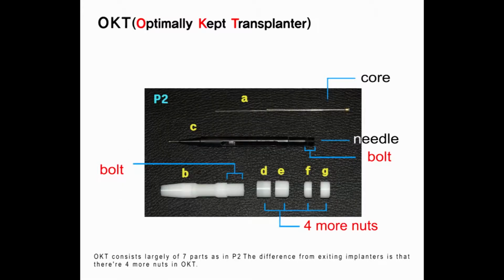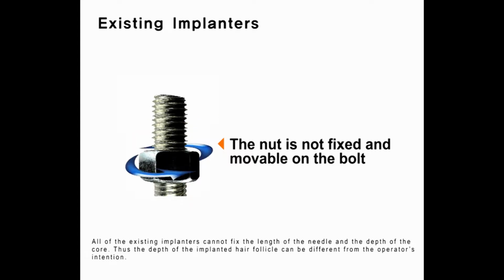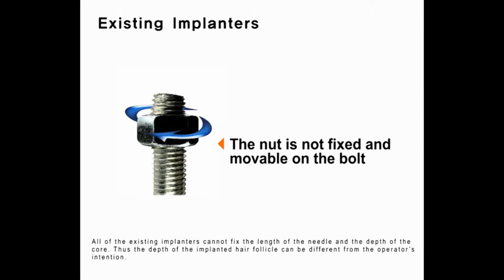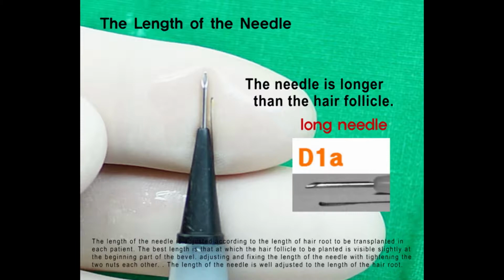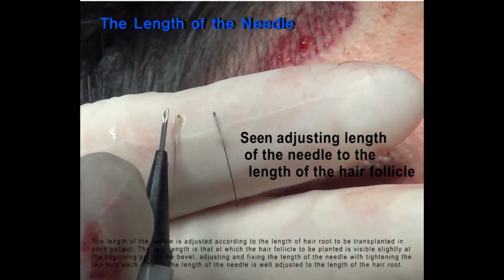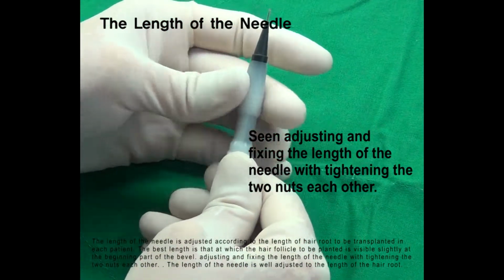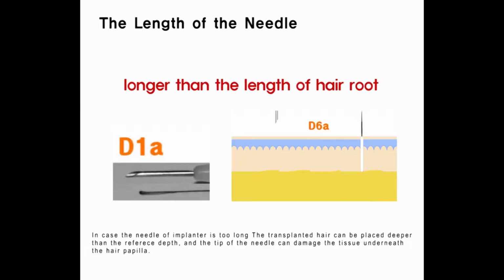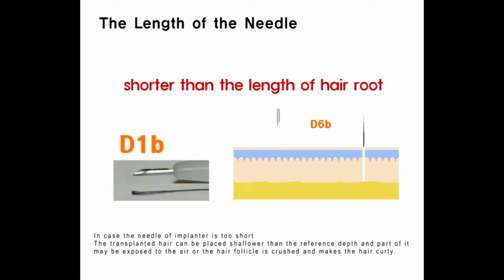New Innovative Hair Implanter, OKT for hair transplantation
Dr. Kun Oc presented this video in IHSRS annual meeting in San Francisco. This video will help any doctors whether they are beginners or experts in hair transplantation. The best way how to use Choi-implanters and OKT, newly developed implanter to increase the survival rate.